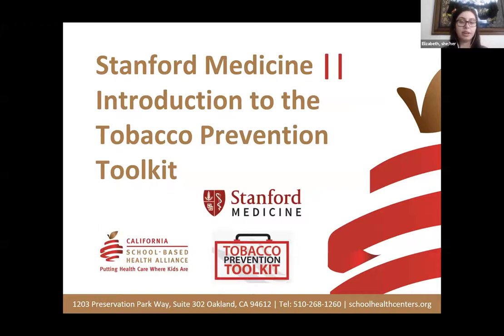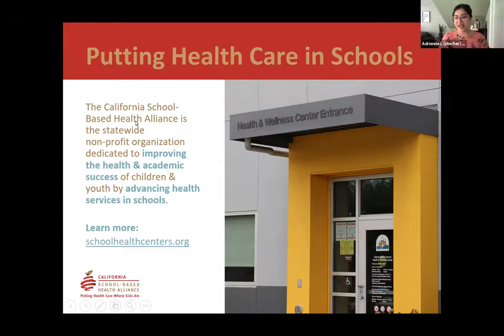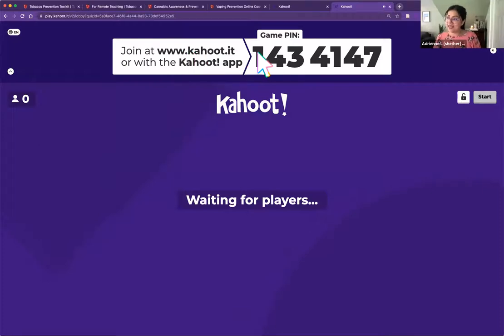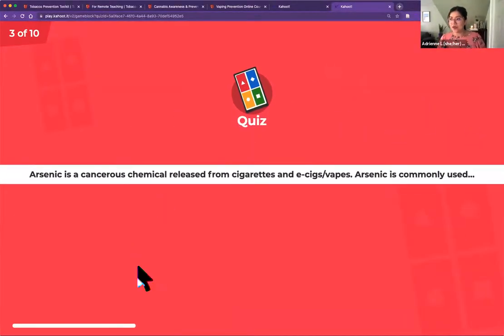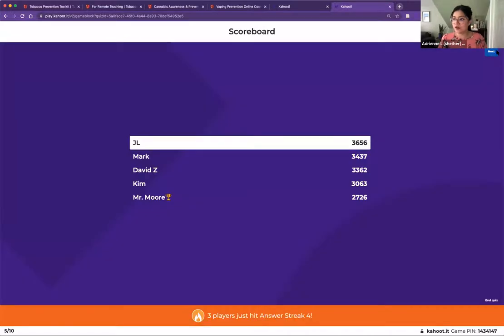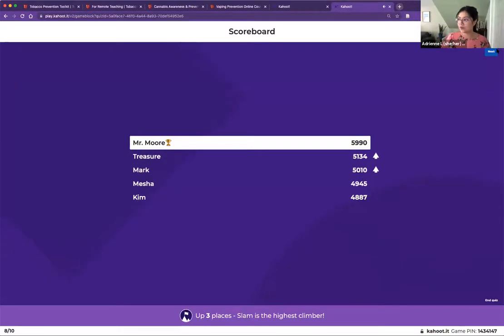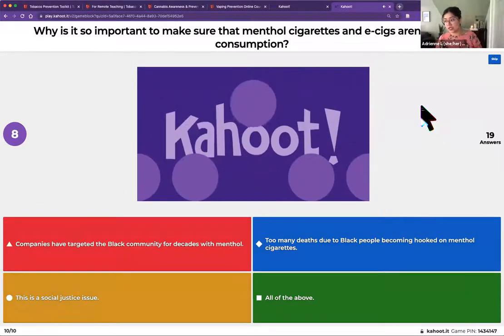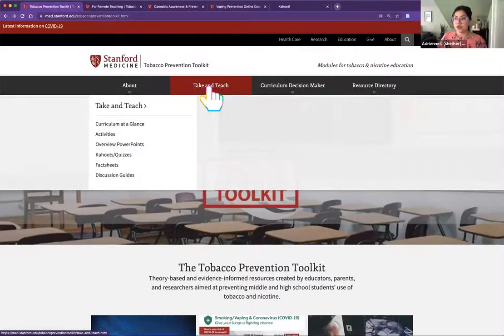All About the Stanford University Tobacco Prevention Toolkit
June 18, 2021: Learn about the Stanford University Tobacco Prevention Toolkit and how to make the most of all the resources inside.
Presenter: Adrienne Lazaro, MS, Stanford University Tobacco Prevention Toolkit Project Co-Director